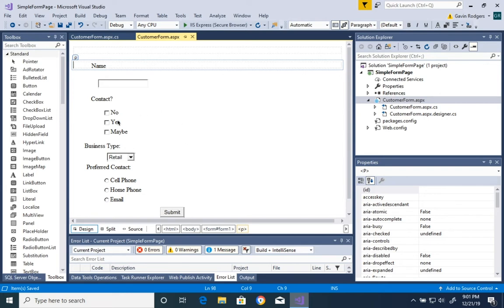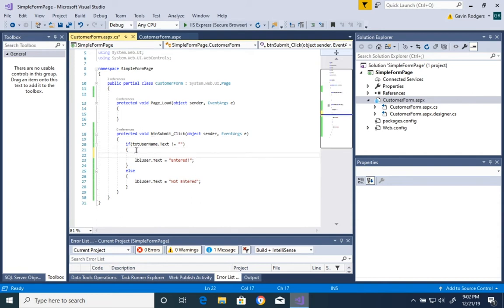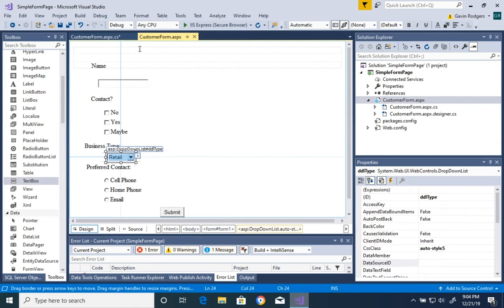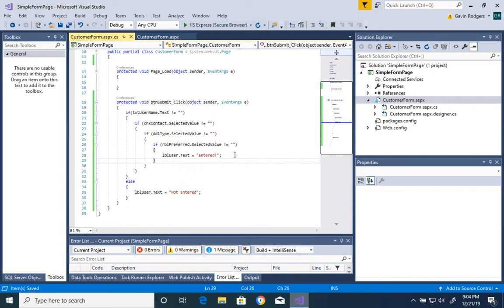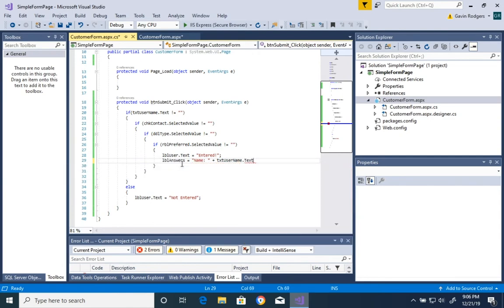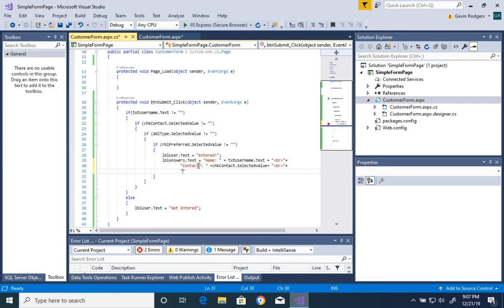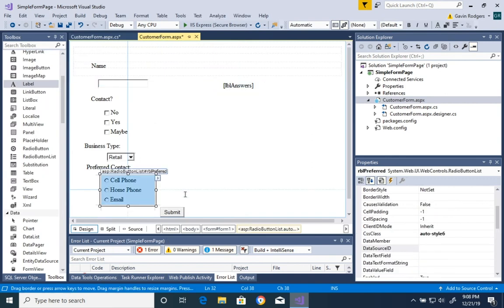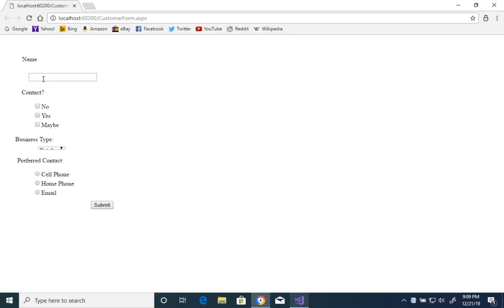C# Visual Studio Simple Web Form Lesson(3/5)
This lesson covers displaying users input back out onto the web page once the submission has been made. It also talks about validating the inputs that are selected to insure that there is a selected value that can be used to display otherwise it wont display the answers back. The next lesson will cover the same principles that we have done so far, however they will be created using a custom control(ascx file). Hope you learned something new!